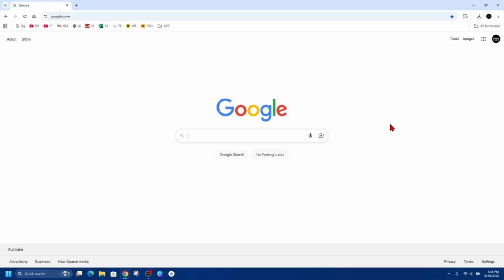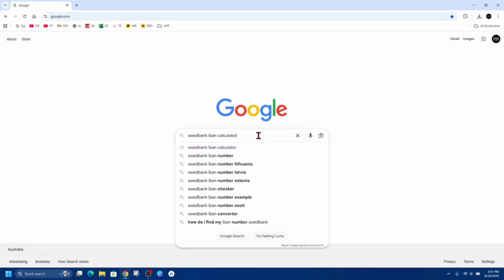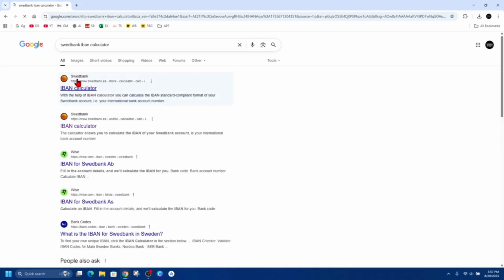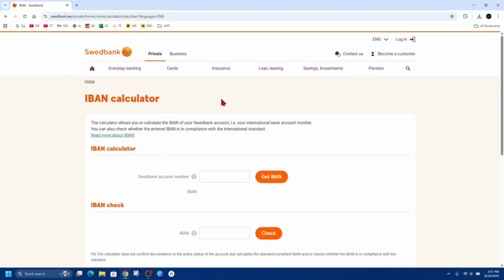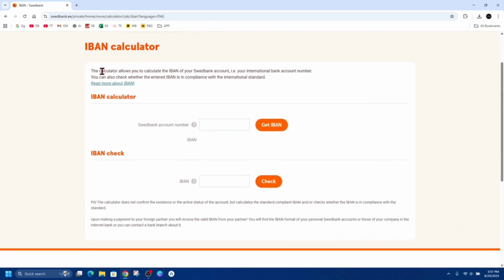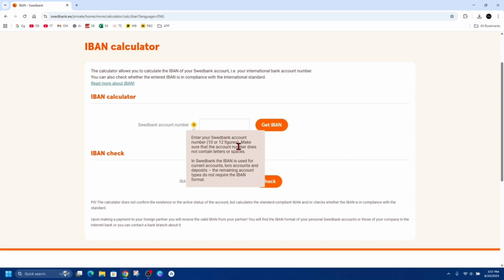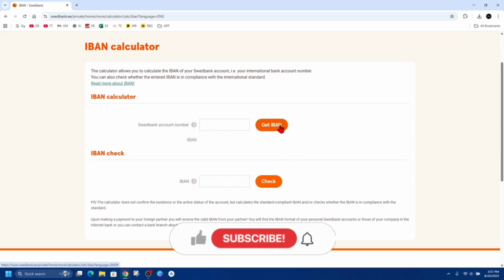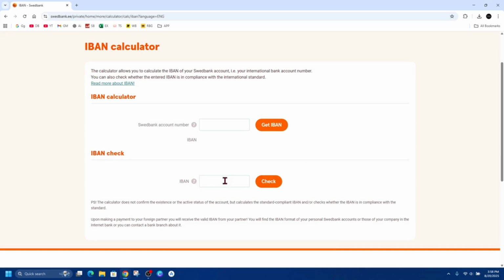How To Find IBAN On Swedbank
In this video, you’ll learn how to quickly find your IBAN number on Swedbank. We’ll show you the exact steps within your account so you can easily access it for payments, transfers, or banking needs. This guide is simple and beginner-friendly, perfect for anyone who needs their Swedbank IBAN fast. Welcome to Tutorial Wiz!